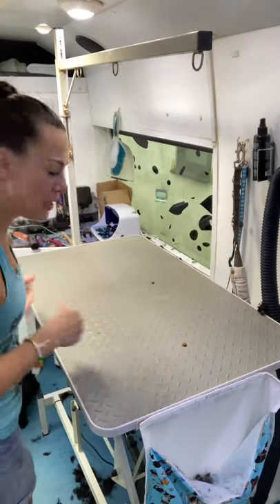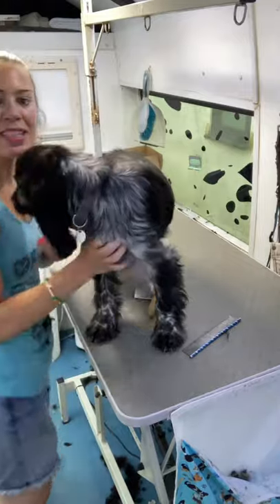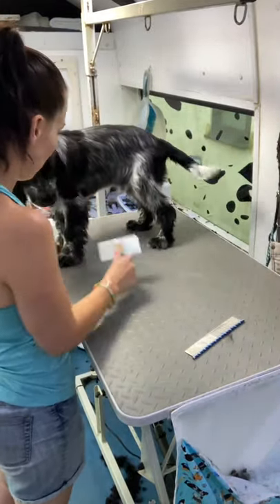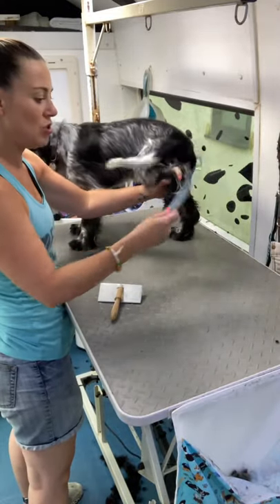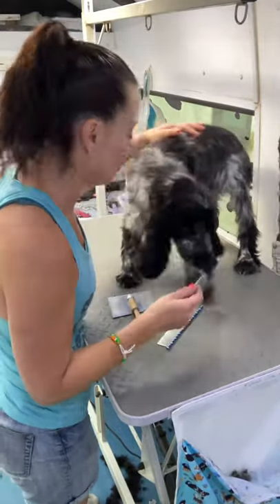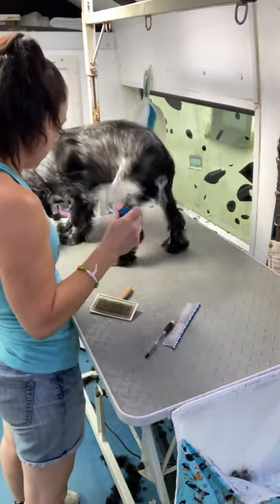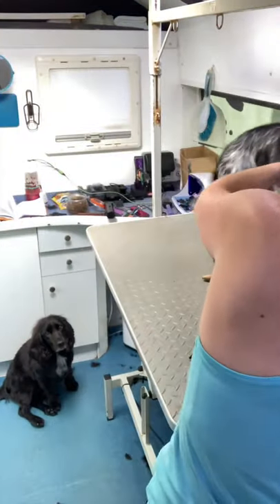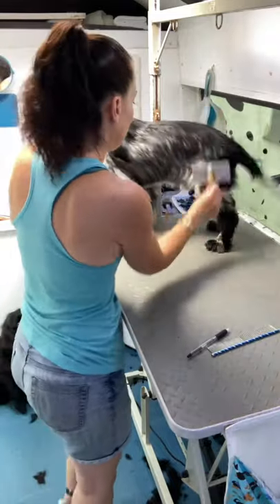How to introduce a puppy to dog grooming. Spaniel grooming.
Amazon wish list